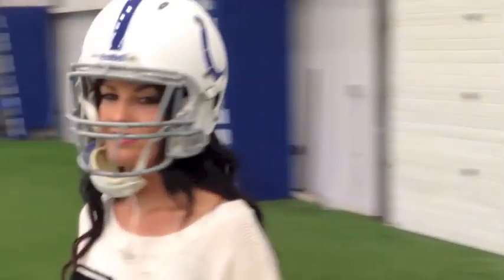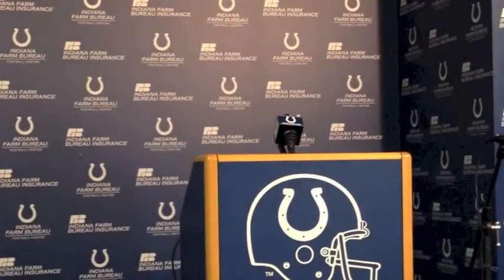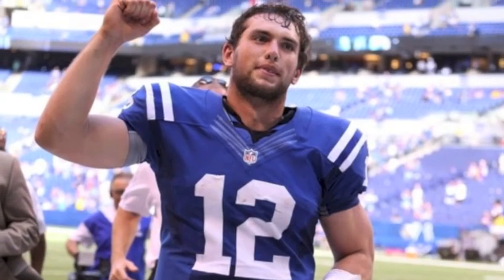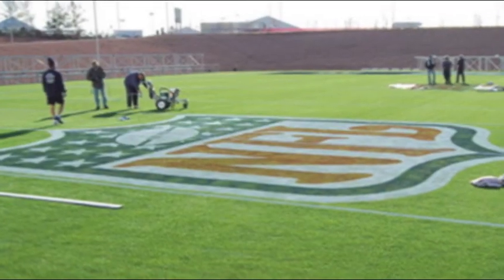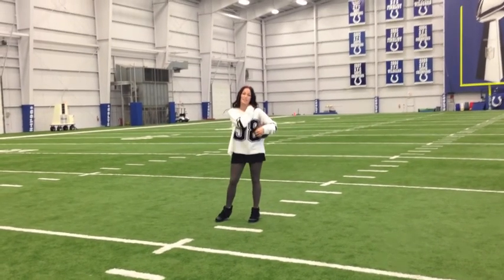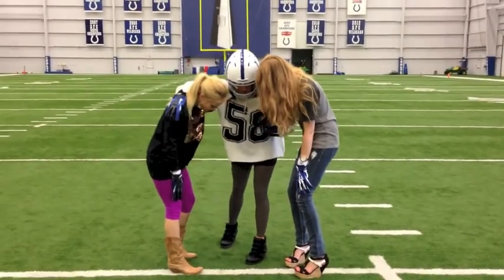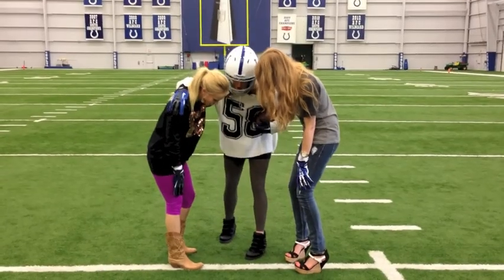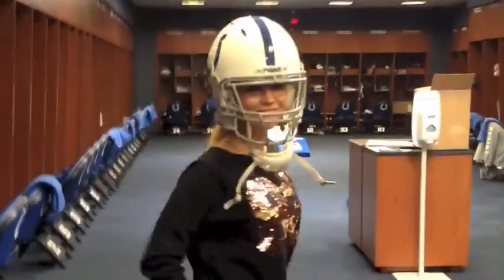Jerseys N Heels Indianapolis Colts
We are hangin' out with the Indianapolis Colts!
 This episode I'm taking you INSIDE the locker room, we're covering "ineligible receivers" "audibles" and some Jerseys N' Heels exclusives from their indoor practice facility.
Each week is something NEW and exciting and hopefully makes you smile!
Follow Haley on Instagram @haleycastille
    You are gonna love this!
Haley Hunt Castille